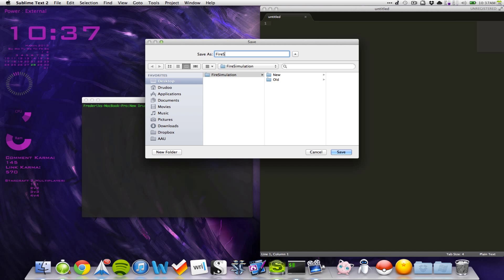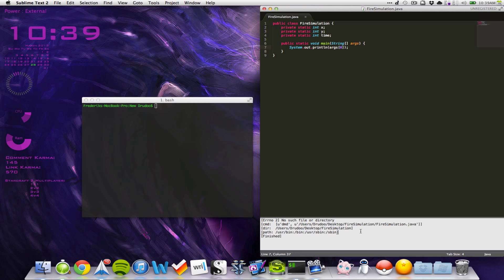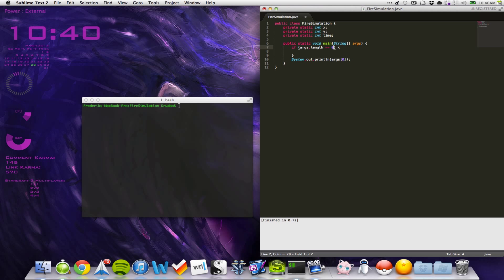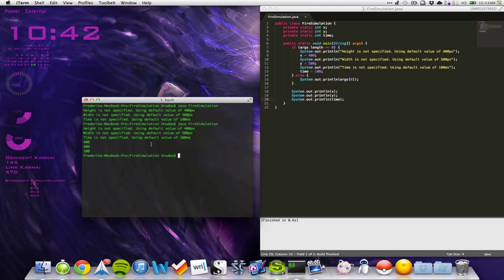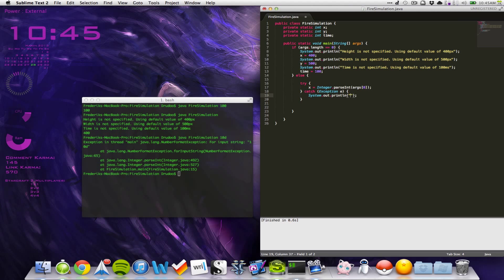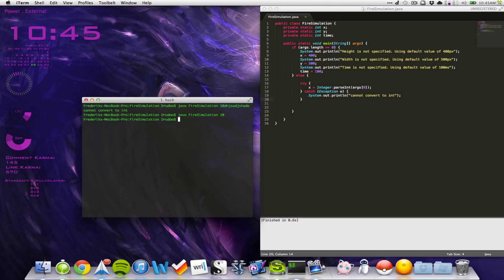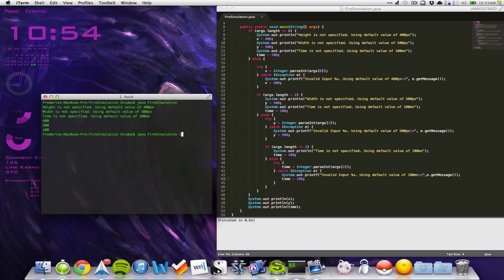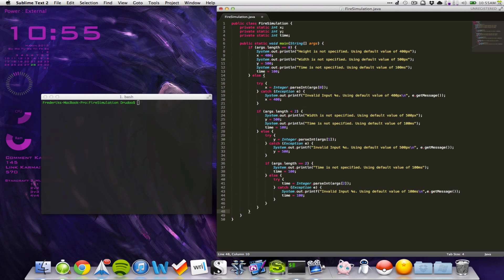Java FireSimulation - Part 2 of 10 - Command Line arguments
How to create a fire simulation in java through cellular automata.

Part 2 of 10 - Command Line arguments